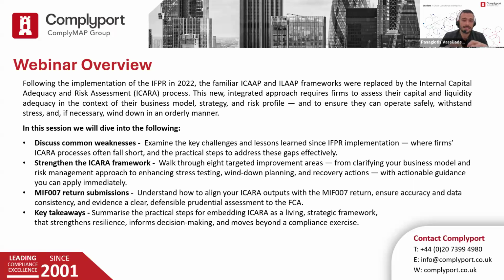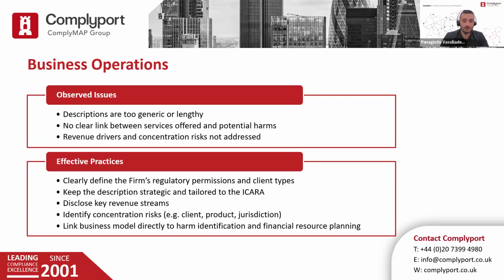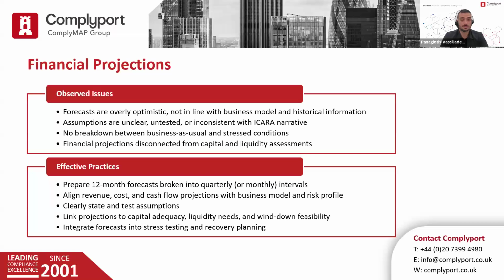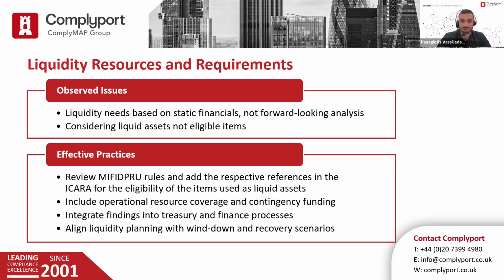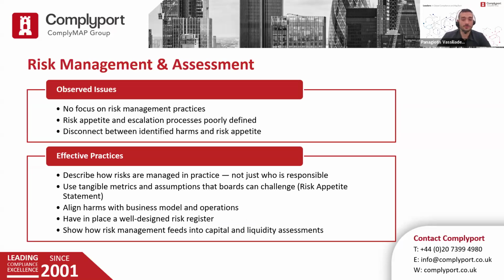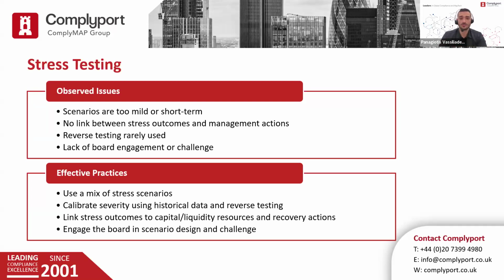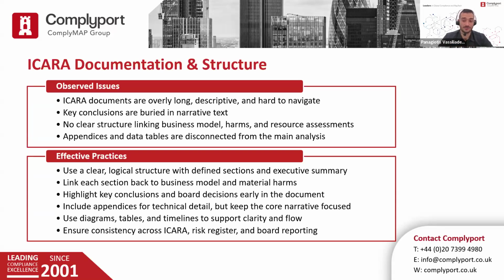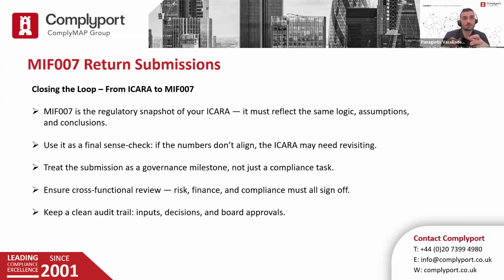Rebuilding ICARA : Practical Steps | Webinar On Demand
📅 Aired: 28th November 2025 | ⏱ Duration: 30 minutes

Description:
This session: Rebuilding ICARA : Practical Steps for a More Effective Capital, Liquidity & Risk Assessment Process, will provide FCA-regulated firms with practical, actionable steps to enhance their ICARA process, not only to meet MIFIDPRU 7 obligations, but also to strengthen strategic decision-making, increase risk resilience, and embed ICARA into day-to-day operations.

This 30-minute webinar will explore how firms can strengthen their ICARA process to go beyond basic compliance and deliver real operational value. The session will begin with an overview of why a fresh approach to ICARA is needed, drawing on lessons learned since the implementation of the IFPR. It will then cover a range of practical enhancements, including clearer articulation of the business model, improved risk quantification, more robust capital and liquidity assessments, better stress scenario design, and more effective wind-down planning and recovery action frameworks. Finally, the webinar will highlight common pitfalls observed in ICARA preparations and offer guidance on how to address them.

🎯 What You Will Learn:
-Why ICARA needs a refresh – Lessons learned since IFPR implementation and why a box-ticking approach is no longer enough.

-Articulating your business model clearly – Making your strategy, risks, and dependencies easily understood by both regulators and internal stakeholders.

-Enhancing capital and liquidity assessments – How to build robust, justifiable assessments aligned to your actual risk profile.

-Improving wind-down planning and recovery options – Moving beyond templated responses to tailored, executable strategies.

-Avoiding common ICARA pitfalls – Insights into recurring issues seen across the industry and how to correct them proactively.

👤 Speaker:
☑️ Panagiotis Vassiliades, Assistant Director, Complyport

💬 Ask ViCA, Your Virtual AI Compliance Assistant
Claim 20 complimentary queries today!